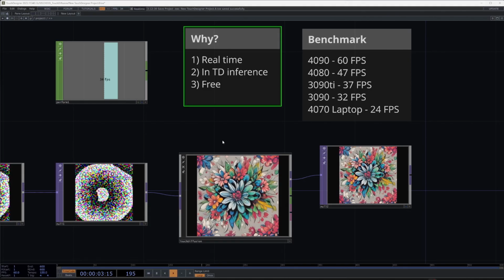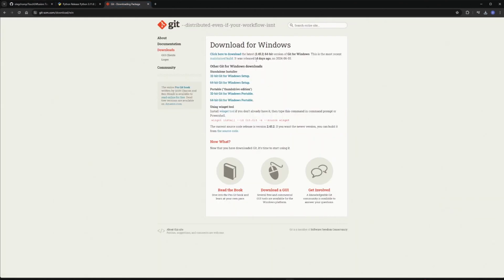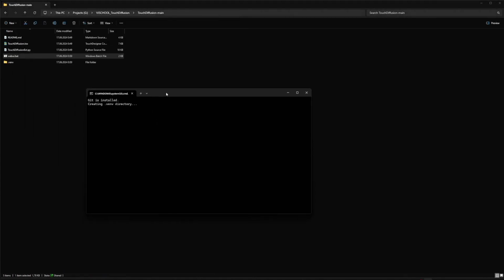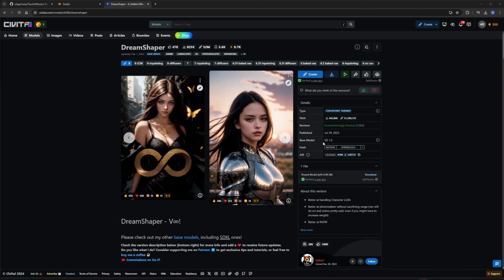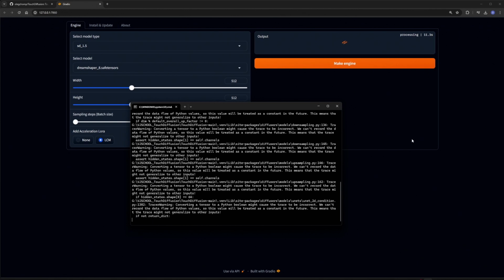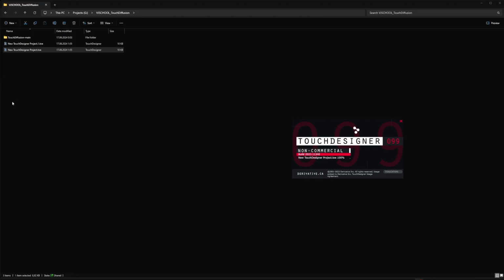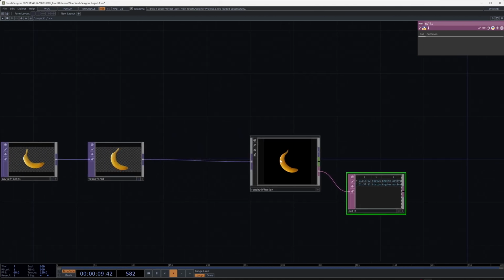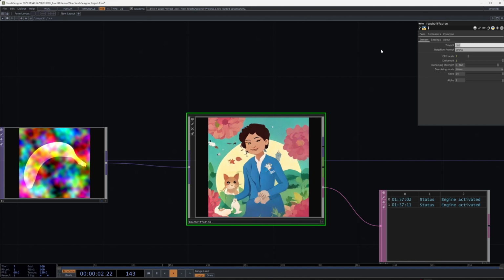Real time Stable Diffusion in TouchDesigner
Video Tutorial on TouchDiffusion: Interactive Real-Time Generation using StreamDiffusion and TensorRT in TouchDesigner

00:00 - Intro
00:09 - TouchDiffusion features
00:42 - Beginning of installation
00:50 - Python install
01:08 - Git install
01:18 - Cuda Toolkit install
01:38 - TouchDiffusion install
01:55 - where python
02:13 - webui install
03:10 - Fix for error in pop up window
03:27 - Model downloading & engine preparation
04:45 - SD Turbo engine
05:07 - TouchDiffusion settings
05:46 - Usage example
07:13 - Parameters explanation